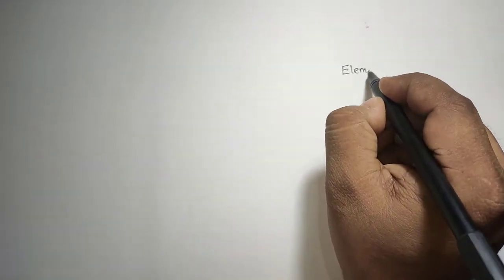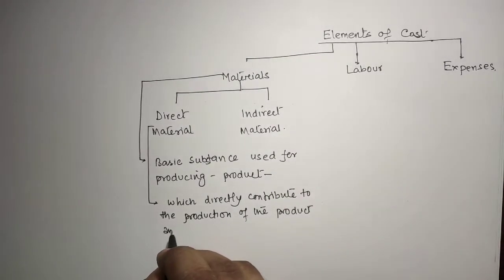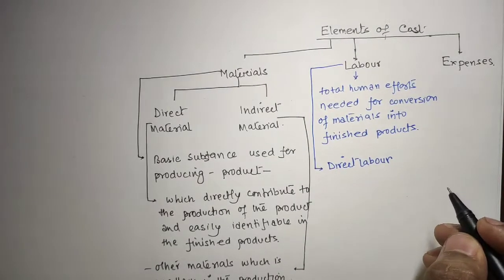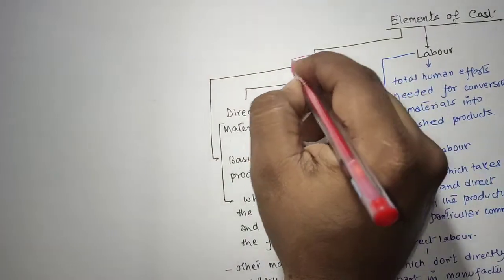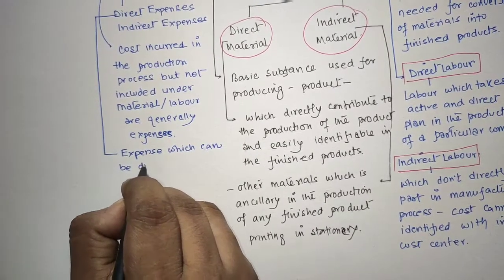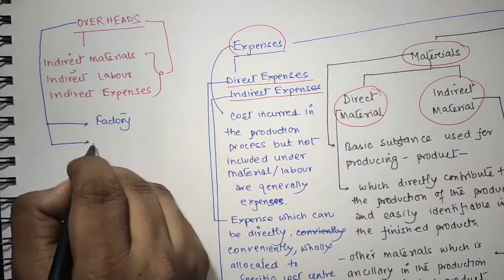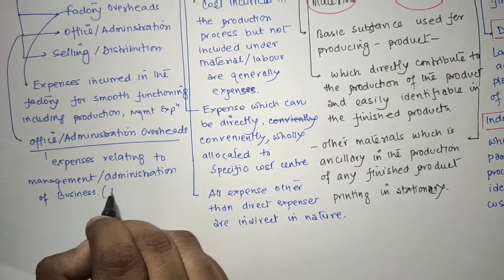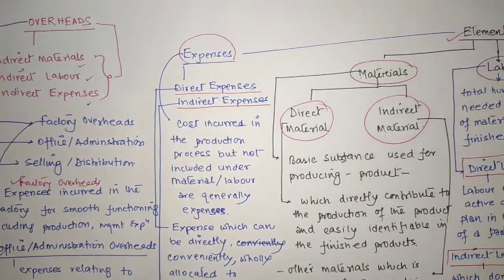Elements of Cost.